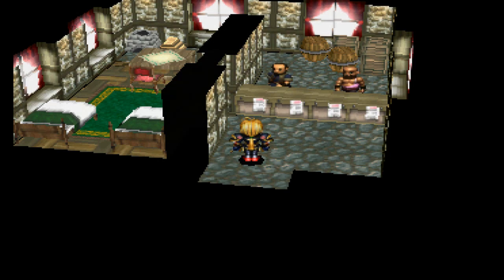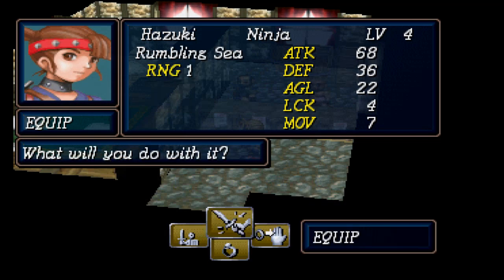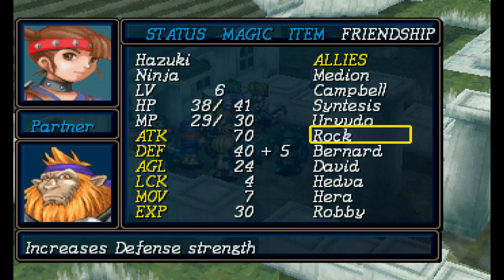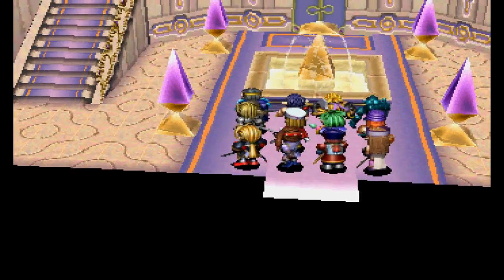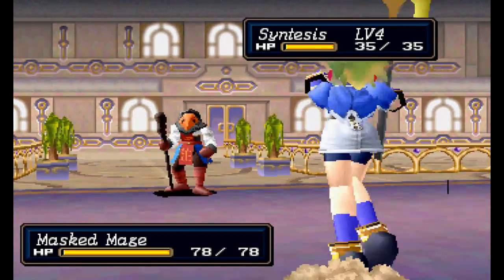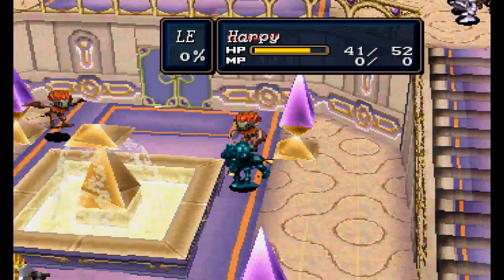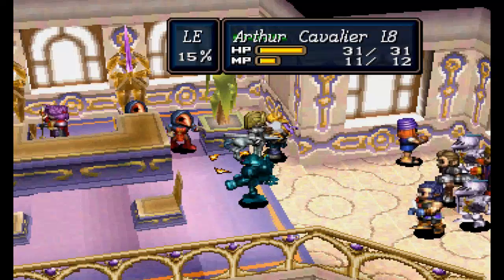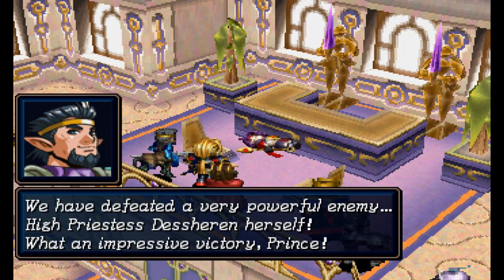54. Let's Play Shining Force 3: Sc 2 - The Plot Thickens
Medion rushes to confront his brother and save his father... but is this all just part of someones plan?!